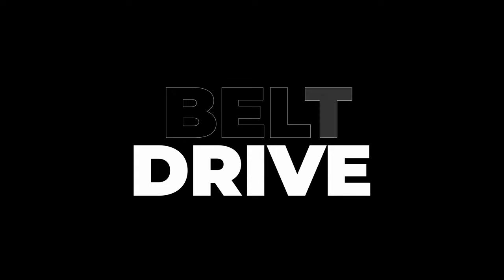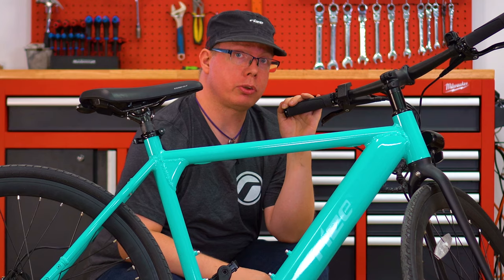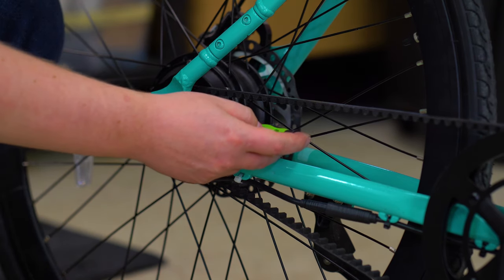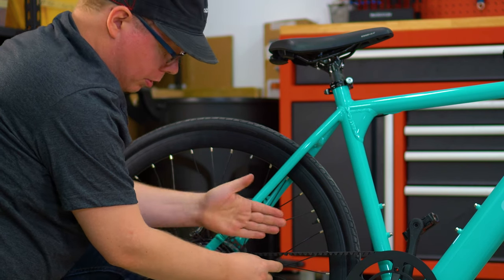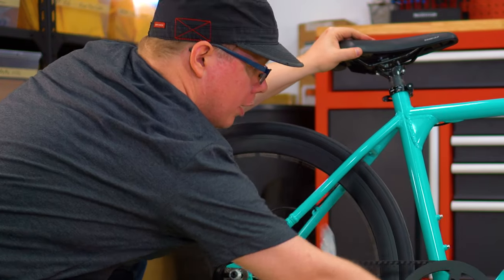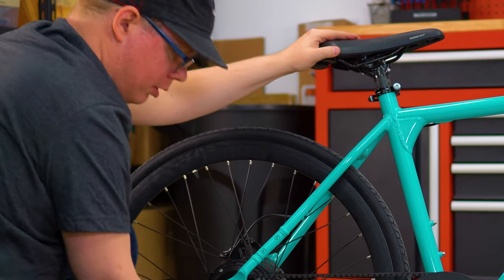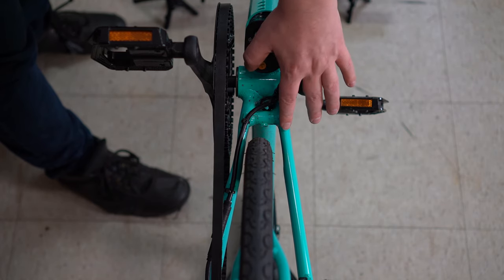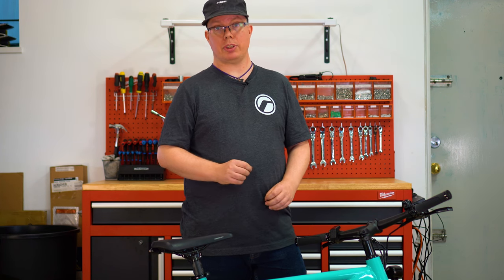How to Adjust the Belt Drive Tension on Rize Fixie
In this video, Craig shows us how to adjust the belt drive on a Rize FIXIE e-bike. Should we make more of these?